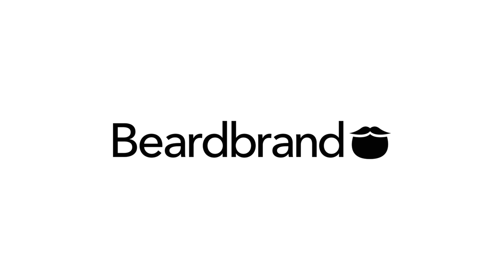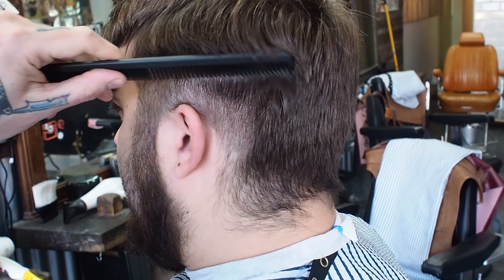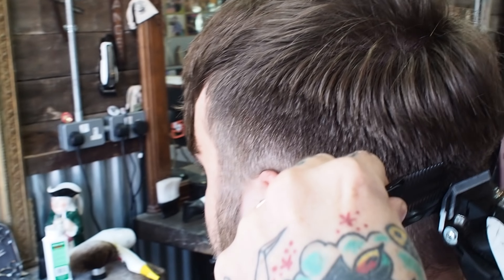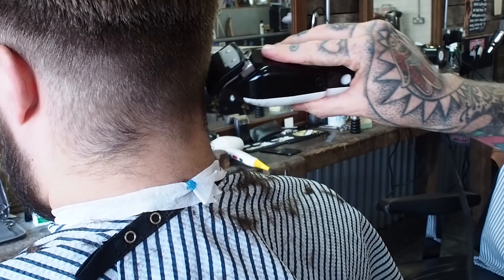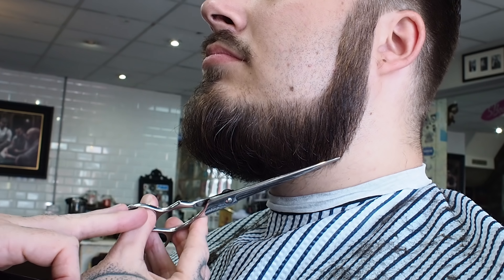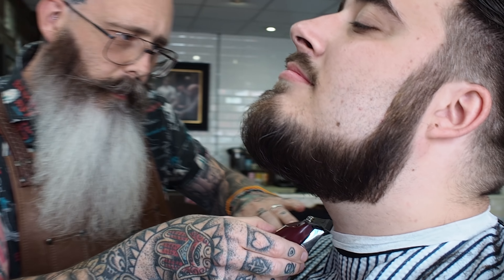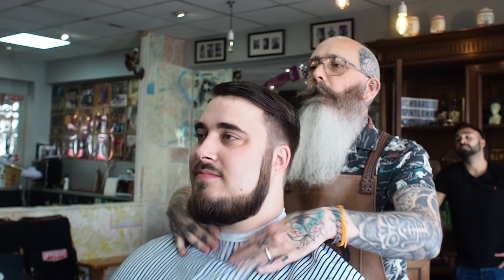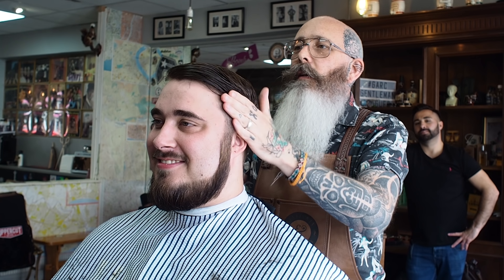Low Cheek Line with a Full, Thick Beard with a Haircut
DESCRIPTION
Ian is at Gentleman & Rogues Club, and came all the way from Germany! He's getting his hair cut by Mahesh, and they're gonna start with a guard 2.